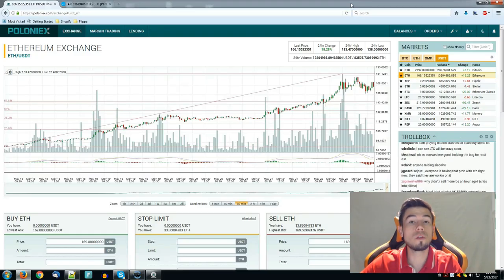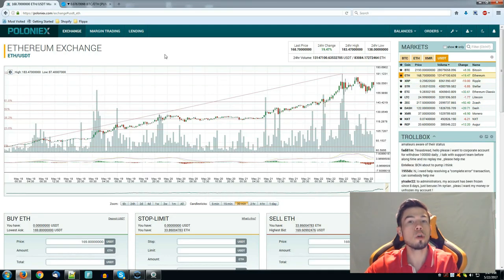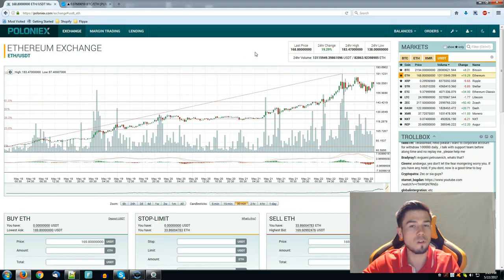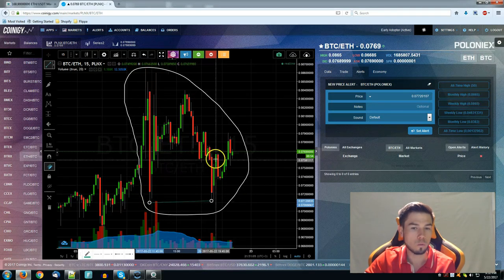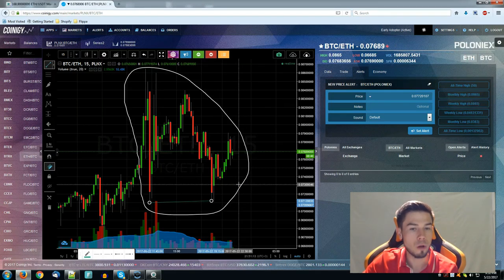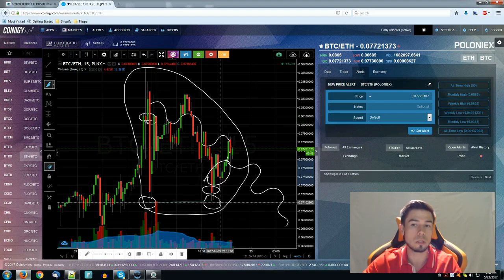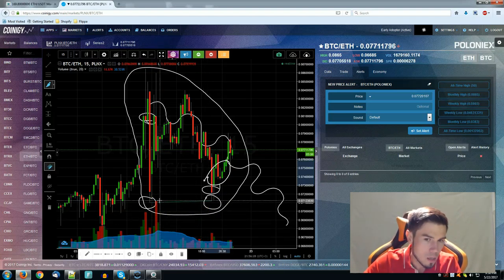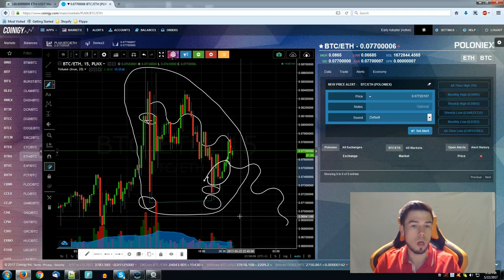Ethereum Up To $200 or Down To $120 ? Find Out More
Waiting to see Ethereum at $200 with chances of 85% as of 22nd of May when I do predict this price tag.

Here is a list with some of the companies who joined EEA that I have been talking in the video:
The new members of EEA include Access, Adapt Forward, Alchemy Limited, AlphaPoint, Antony Welfare, Aquarius Capital Management, AutoBoard Systems, Axcent LLC, Bancor, BigchainDB, Blk Technologies, Blockchain Hub Limited, BlockCypher, Brian Ray, Broadridge, CareChain, CCA, Clause, Clearmatics Technologies, Clozer Technologies, CoinFund, Coinplug, ConsenLabs, Consensus Base, Couger, CryptoMKT, CYPHA GmbH, Dapps.ai, Datarella, DeliverThat, De Cooperatieve Rabobank U.A, Deloitte, The Depository Trust & Clearing Corporation (DTCC), DigixGlobal, Dinosaur Dog, ElectricChain, Elevondata Labs Inc., Etherisc, Fundacion CTIC Centro Tecnologico, Gem, Global Consent Limited, Global Trade Guardian – LexEcon Consulting Group, Hashed Health, Hijro, Illinois Department of Financial and Professional Regulation, Infosys, InGauge Trading Technologies Inc., Ian Pilon, Infrachain Asbl, Intelligent’er Re’Development, ING, iPaynow, Jiangsu Huaxin Blockchain Research Institute, Kaula, Ledger, Libra, Melonport, Merck KGaA, Darmstadt, Germany, MME, Mitsubishi UFJ Financial Group, Model Communities Association, Musicoin, National Bank of Canada, Noah Perius, Nordic Alliance, NXN, Parkview Ventures, Qingxin Technology, Red Chalk Group, Samsung SDS, San Francisco Stock Exchange, Smart Contract Japan, SmartU Electronics Trading L.L.C, State Street Emerging Technologies Center, Synechron, Taishin Financial Holdings, Taiwan FinTech Association, Tecnalia Research & Innovation, Toyota Research Institute, TraderLynk Ltd, Trust Stamp, UNLP, Utocat, Vanbex Group, Wall Street Blockchain Alliance, and Zerocoin Electric Coin Company.